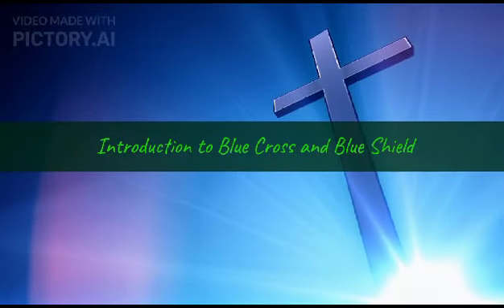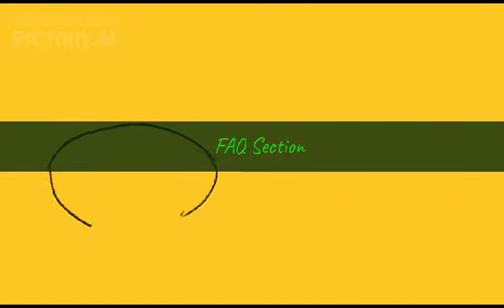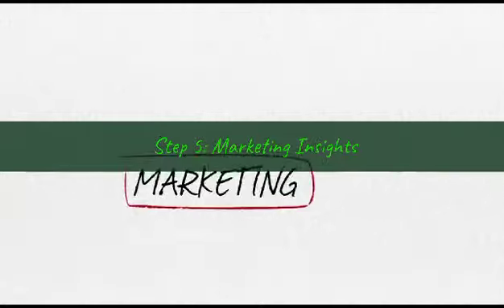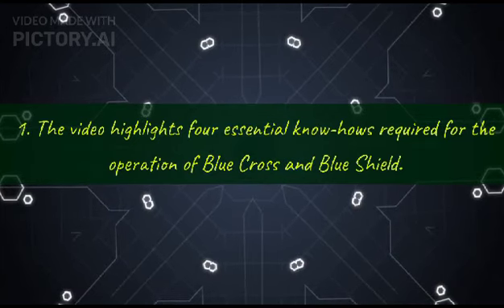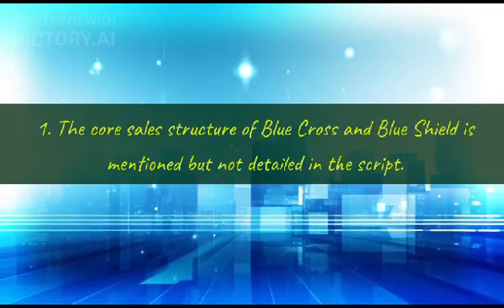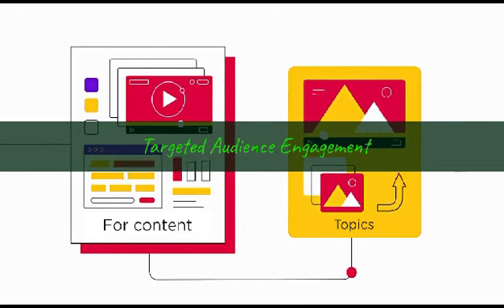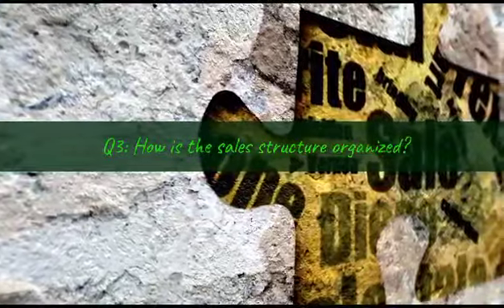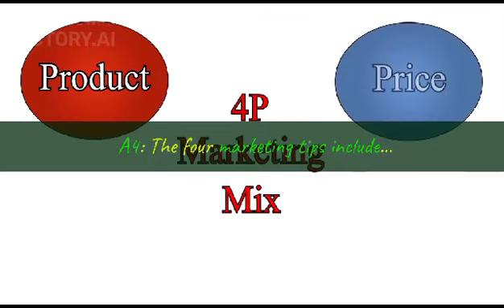Informative video||Health Insurance||ہیلتھ انشورنس||Atta Mohammad Khan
Video from نون۔قاف#Informative video||Health Insurance||ہیلتھ انشورنس||Atta Mohammad Khan#fortabbas desert cholistan #180 #2023